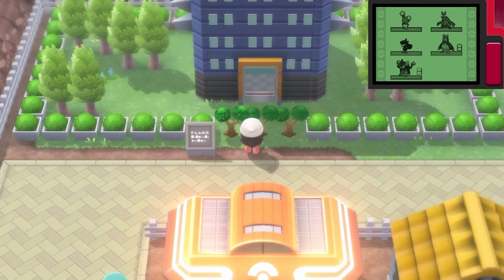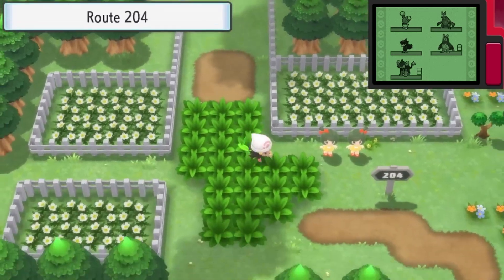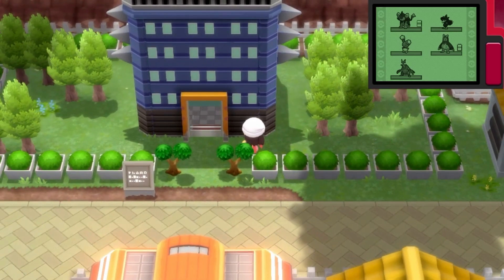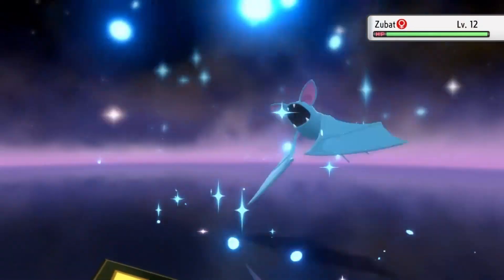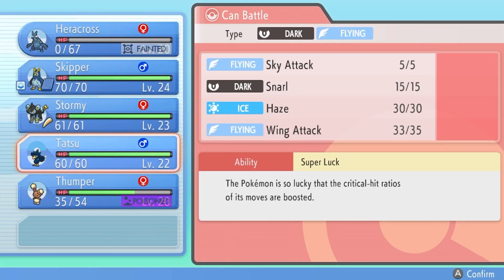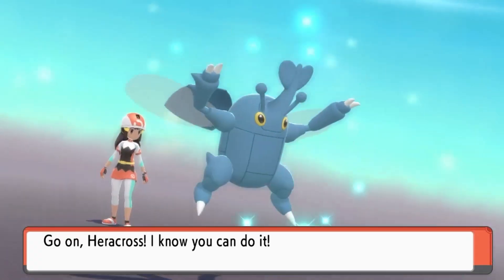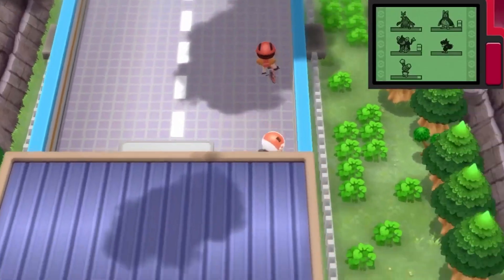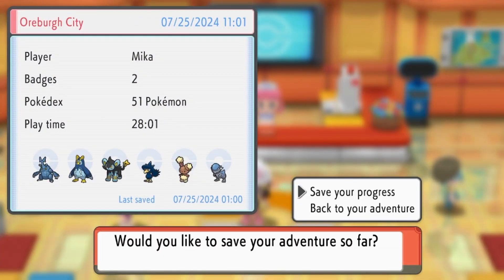Pokémon Brilliant Diamond Episode 9: Sailor Jupiter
We finally got our second gym badge, and what's our reward? Taking on a Team Galactic commander! I'm sure we won’t struggle against her